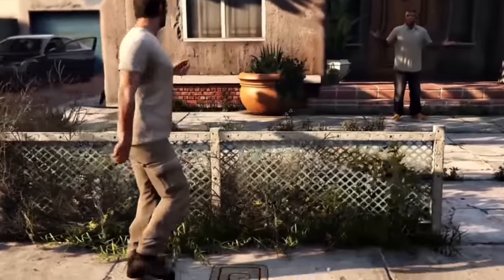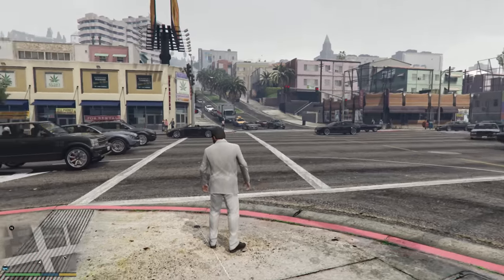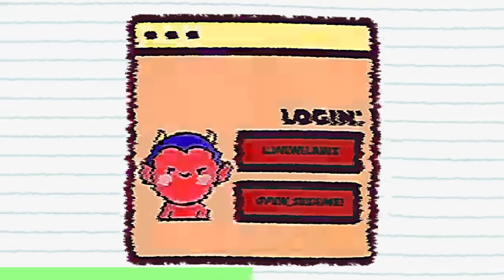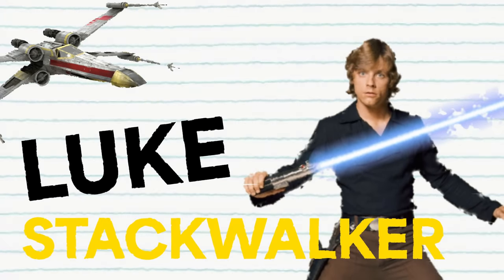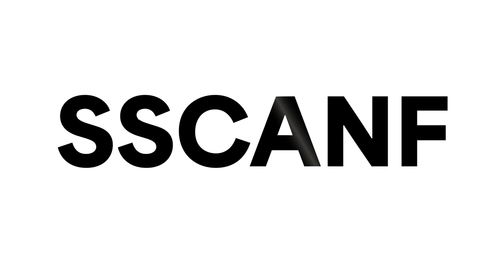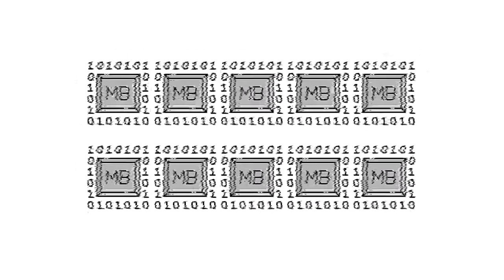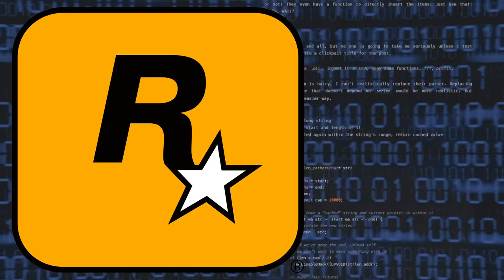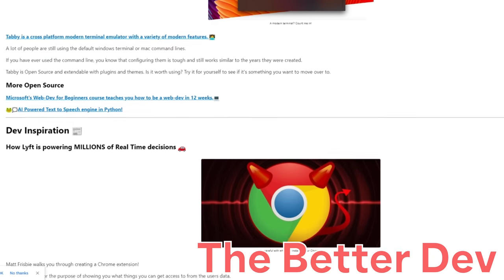How a Random Programmer FIXED GTA 5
Grand Theft Auto 5 is an incredible game, but after MANY MANY years of Grand Theft Auto Online taking over 6 minutes to load, a random programmer by the name of t0st took matters in to their own hands and diagnosed the issue.

In this video, we talk about how a programmer fixed the infamous Grand Theft Auto Online loading screen by OVER 70%. Not only is this a programming marvel, it shows how reverse engineering can be done by anyone.

TimeStamps
0:00 Intro
0:35 Pre-Investigation
1:54 Investigation
4:16 Profiling
5:57 Disassembly
7:15 Problem 1
8:35 Problem 2
9:57 Putting it Together
11:20 What We Can Learn
12:38 Outro & Thank You